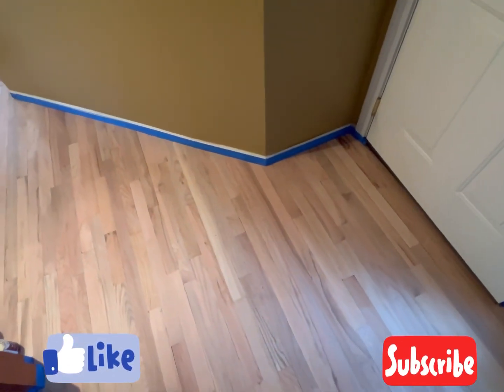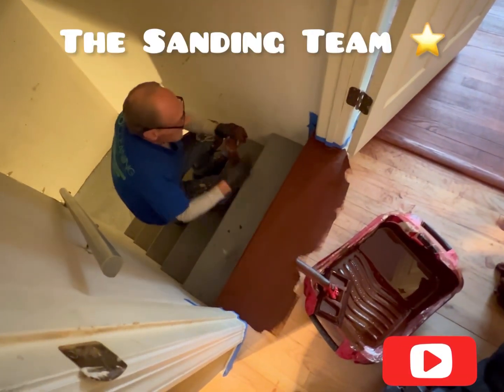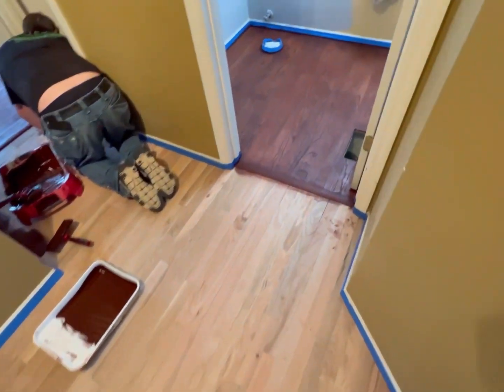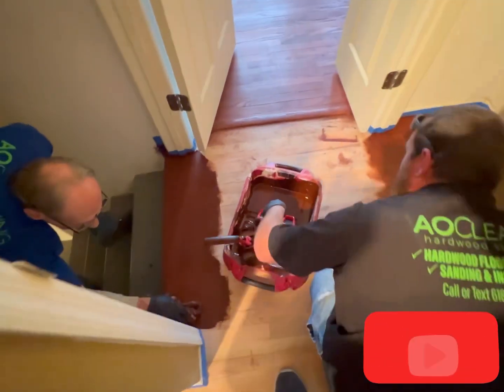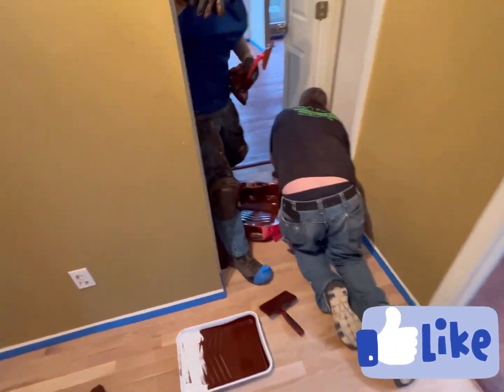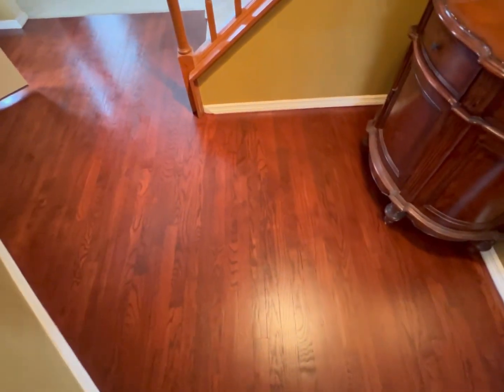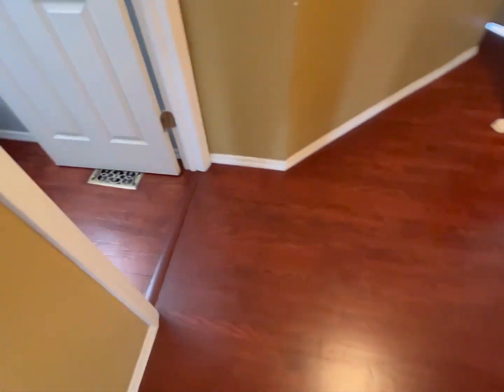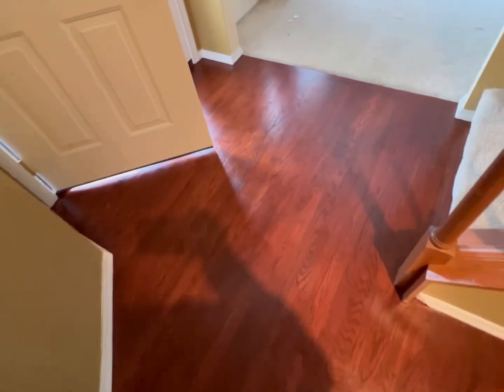We did a FULL Sanding, Stain & Recoating of ￼Hardwood Floors | in Fairview Hgts, IL for the WIN 🥇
We did a FULL Sanding, Staining of cognac &  Refinishing of beautiful Hardwood floors for a new client who found us online.
They read our Awesome reviews, videos, & testimonials and decided to give us an opportunity and a￼re thankful they did!
She previously had sun faded hardwood with scratches, and we revived it and saved her from having to replace!   🤗

We can RESTORE  your hardwood floors in 1 DAY 😊

AOCleaning’s Floor Refinishing & Cleaning has a unique process that can restore hardwood floors without replacement👍

Hello this is Ryan with AOCleaning’s Hardwood Floor Refinishing & Cleaning, thank you so much for your interest in allowing us to help you with your hardwood flooring cleaning, wax build-up removal & recoating project. see why below we're Voted BEST of the St. Louis, & Midwest Area 5 years in a row & The #1 Hardwood Floor Refinishing channel on YouTube👑 in our Area!

●Over ⭐️⭐️⭐️⭐️⭐️ 320+ Google Reviews AOCleaning Carpet Care & Restoration LLC

●We have a popular Wood Floor Refinishing channel on YouTube  for Educational, and Entertaining

●We service The  Midwest, & St. Louis area & Most surrounding counties

or give me a call🤳 (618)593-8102

AO Cleaning Carpet Care & Restoration,LLC
4185 Hanover Rd
Suite #6
Coulumbia, IL 62236